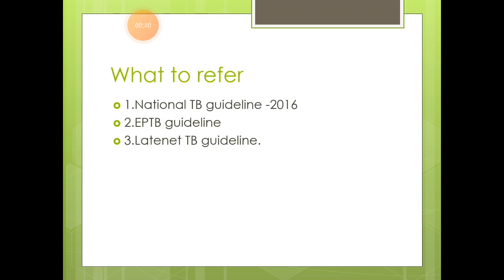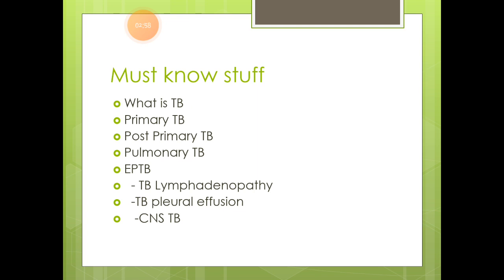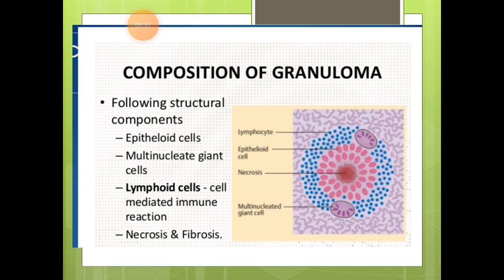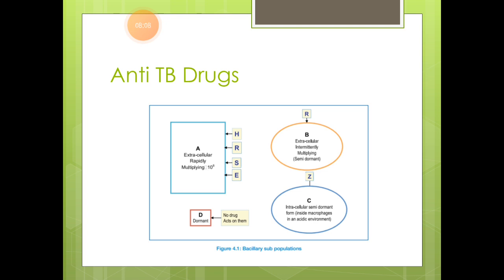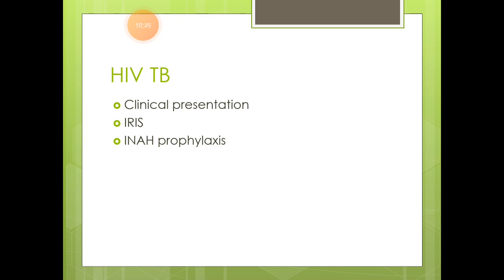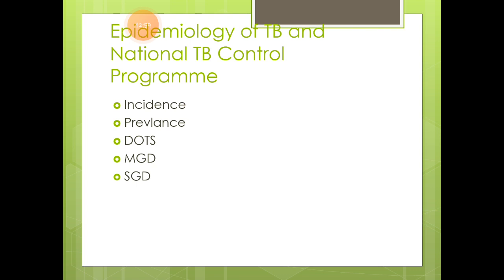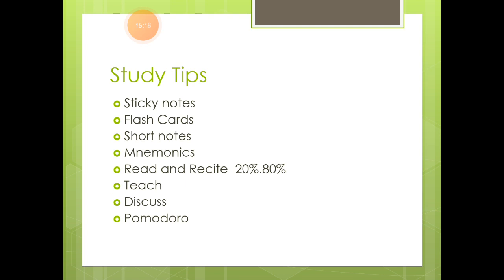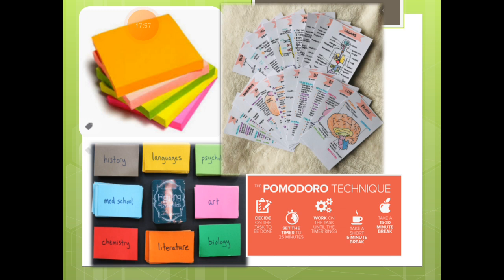TB Study guide for DTCD selection exam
Meterials to refer - The TB guidelines
Must know stuff on TB /EPTB
Anti TB Drugs
TB in special situations
MDR TB